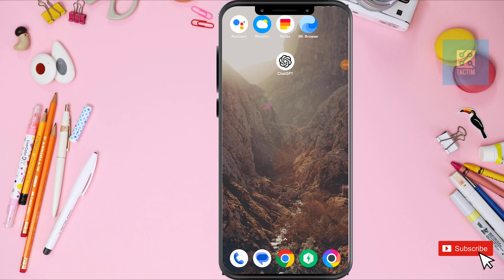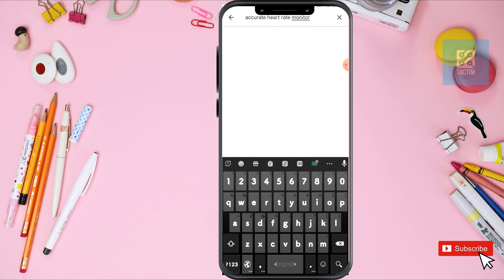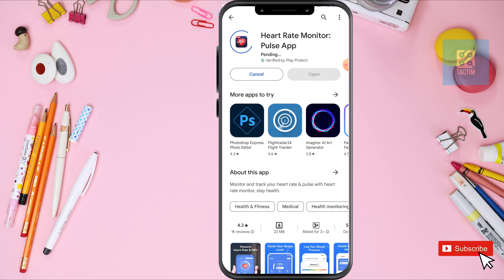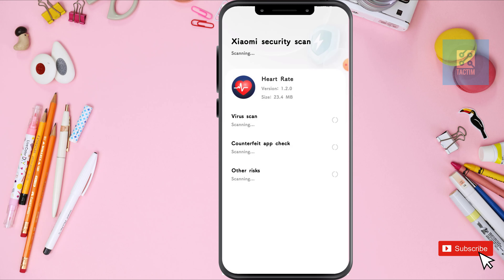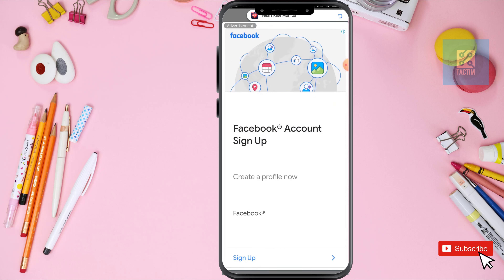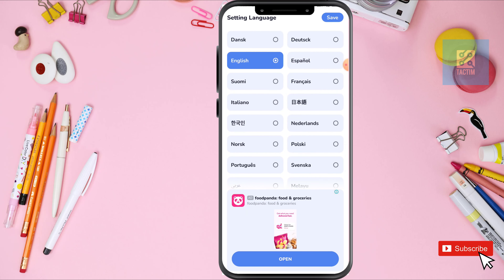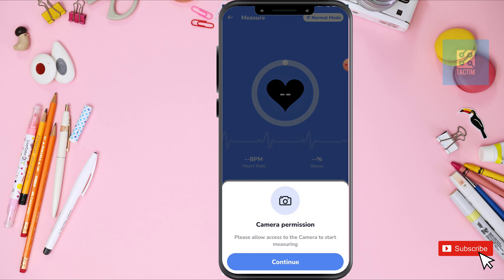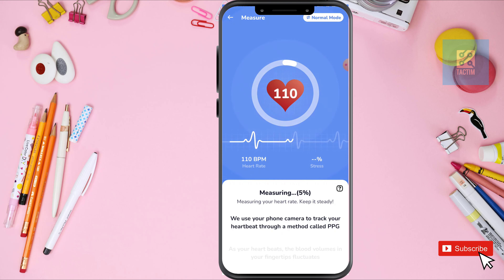Incredible way to use your mobile camera 2025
Discover the most incredible techniques to maximize your mobile camera's potential in 2024. Whether you're a photographer, vlogger, or just love capturing moments, this video unlocks hidden features and tips you need!